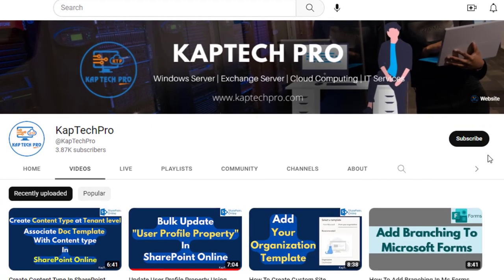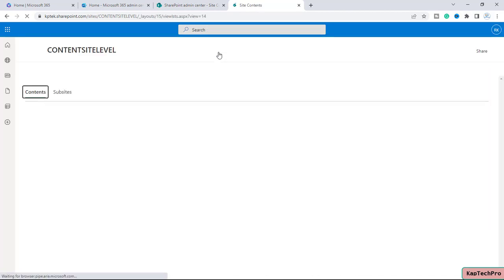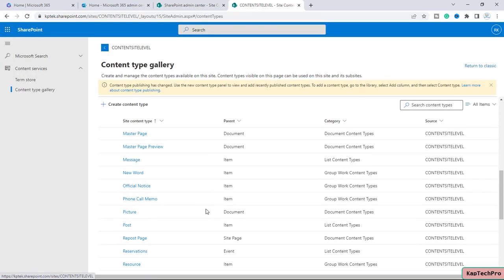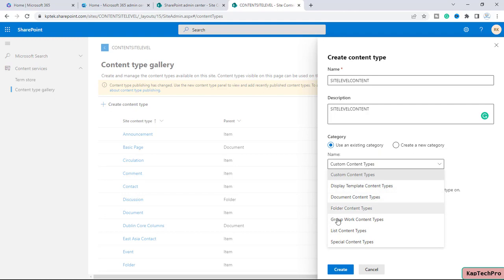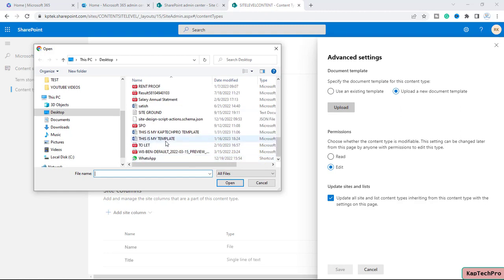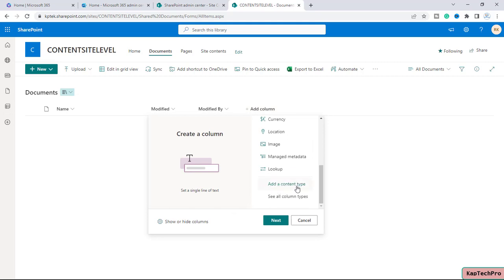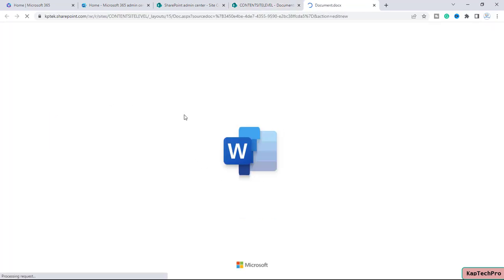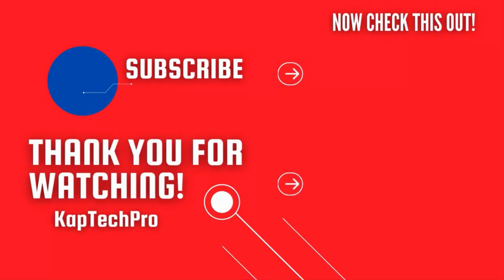Create Content Type At Site Level | Associate A Document Template With A Content Type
In this video tutorial of Create Content Type At Site Level | Associate A Document Template With A Content Type by Journey With Nature,
we will see how to create content type in SharePoint online and upload a template with a content type.

After watching this video you will come to know to create SharePoint content type and what are content type in SharePoint online

Learn how to create site content type in SharePoint online.

What is content type in SharePoint online?